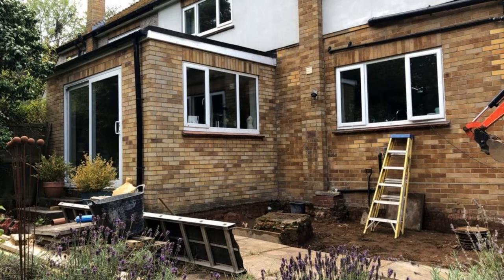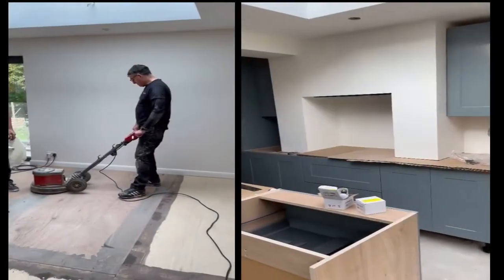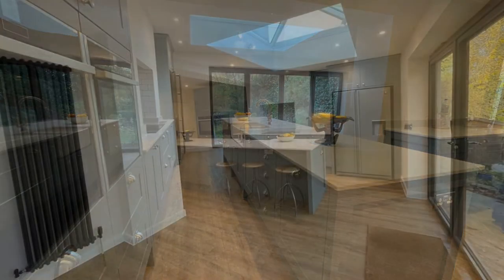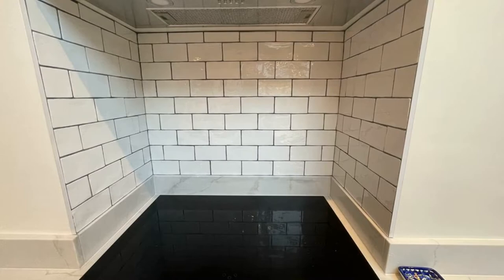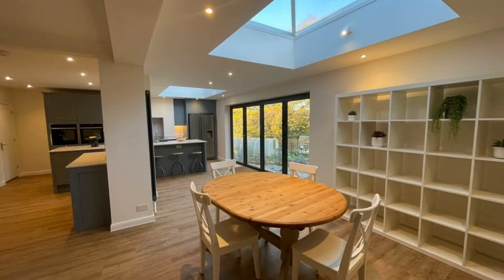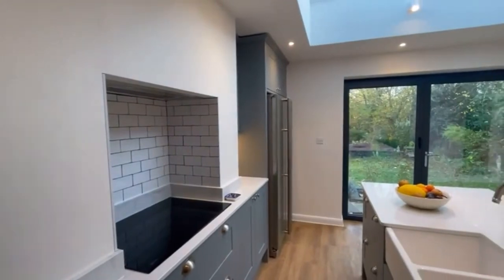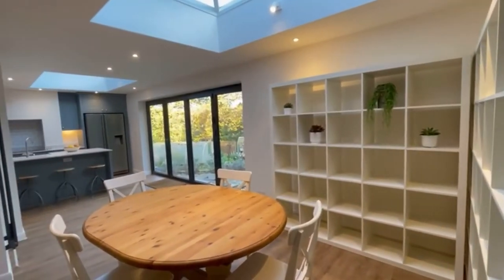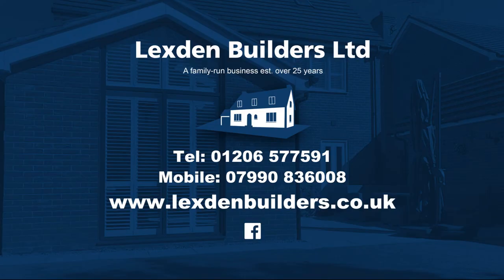Lexden Builders Location Bramley Close Colchester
Lexden Builders recent project location Bramley Close , Colchester ,  Essex .Please view a before and after showcase to give you an insight  into our bespoke workmanship the end results are fabulous . Lexden Builders are a family run business established for over 25 years .

Regards Steve Friend
Director
Lexden Builders Ltd